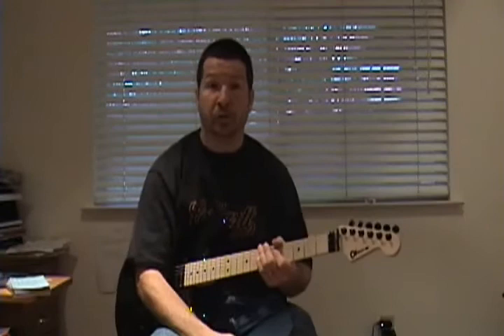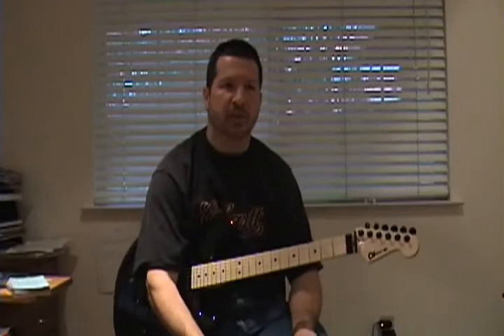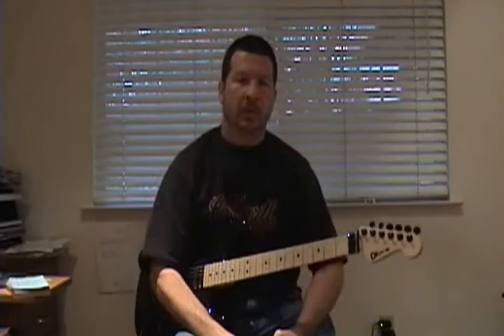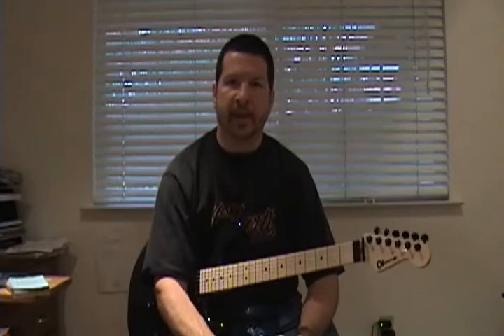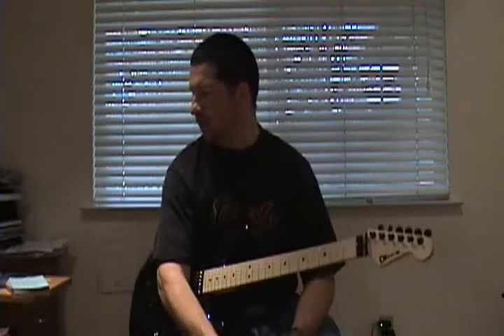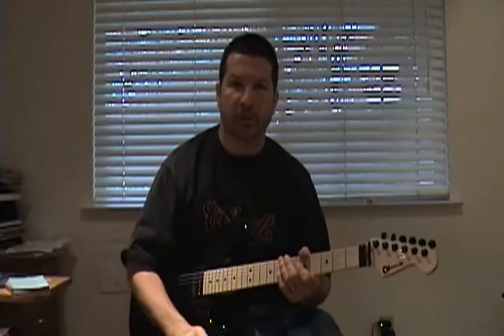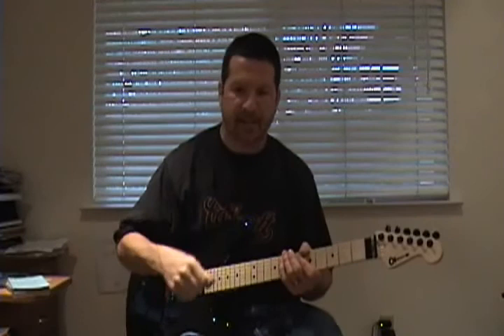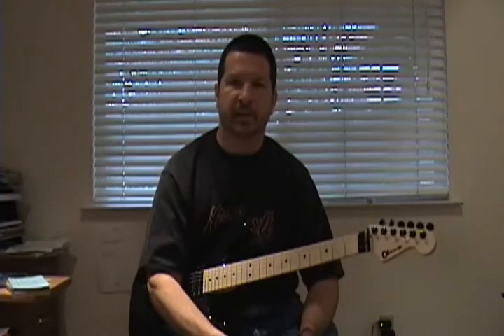guitar lessons by jack scales-02-metronome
This is my next video in the scales category. It is a guide to using a metronome for practicing scales. The full video is posted on my along with a .ptb document for this lesson.

GuitarOrdinaire.com is a free guitar instructional website that offers videos for beginner to intermediate guitarists. I wanted to share my knowledge to help people get a jump start on the basics and avoid obstacles that can slow down progress and frustrate individuals.
I try to take my time explaining things the best I can and the videos often exceed YouTube's 10 minute limit. As a result I am forced to edit some of the versions on YouTube. My goal is to have all of the videos on the website in their entirety along with any tab that pertains to the lesson. I have about 80 videos planned, but it will take some time to complete them all.

This is a big project but it is something I am happy to do and I am glad to have the opportunity to help people make music.